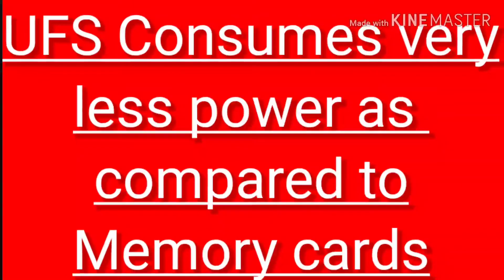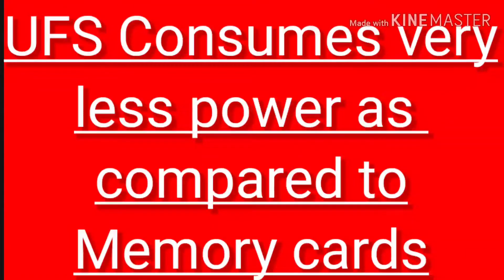What is Universal Flash Storage? UFS 3.0 Phones UFS 3.0 Storage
Friends Universal flash storage is latest in memory storage technology.In this video we will learn all about universal flash storage and UFS 3.0 phones and UFS 3.0 storage.

Universal Flash Storage, officially known as UFS, is a flash storage specification for digital cameras, mobile phones and consumer electronic devices. It aims to bring higher data transfer speed and increased reliability to flash memory storage, while reducing market confusion and removing the need for different adapters for different types of card.

UFS 3.0 is the latest version of Universal Flash Storage, a storage standard designed for the likes of smartphones and digital cameras. UFS offers read and write speeds that are much faster than eMMC (embedded MultiMediaCard) while having the same power consumption. Think it of as a mobile SSD for your phone.

OnePlus introduced the OnePlus 7 and OnePlus 7 Pro, the first phones to feature built-in UFS 3.0 The Galaxy Fold, originally planned to be the first smartphone to feature UFS 3.0 was ultimately delayed after the OnePlus 7s launch).
UFS 3.0 was used in Snapdragon 855, Exynos 9820, Kirin 990 processors.

Topics covered in this video :

What is Universal flash storage
What are UFS 3.0 phones
What is UFS 3.0 storage
What is difference between eMMC and UFS
What does UFS stand for
What is the full form of UFS
What is UFS in Mobile

So friends keep watching this bhanot talks video till the end to know all about What is Universal Flash Storage UFS 3.0 Phones UFS 3.0 Storage as more knowledge you have more aware you are as KNOWLEDGE IS YOUR REAL POWER 💪.